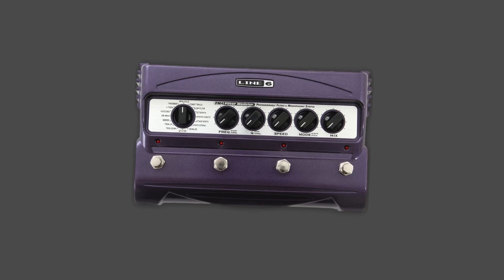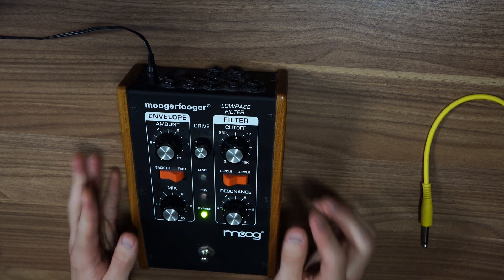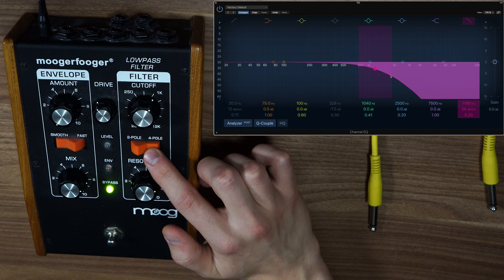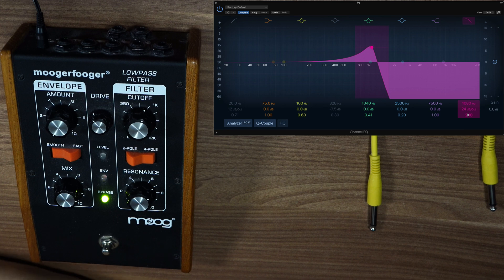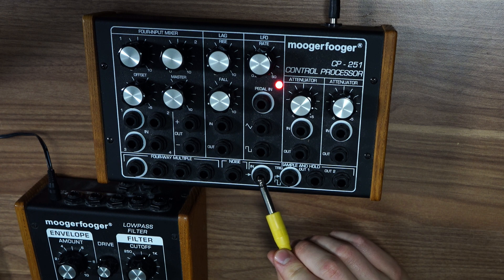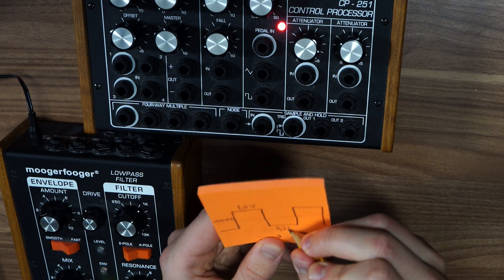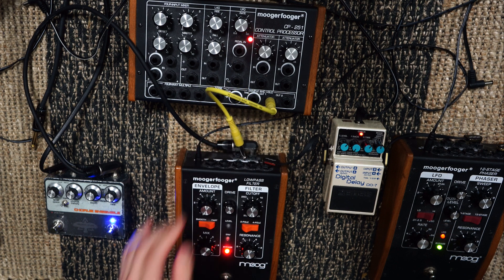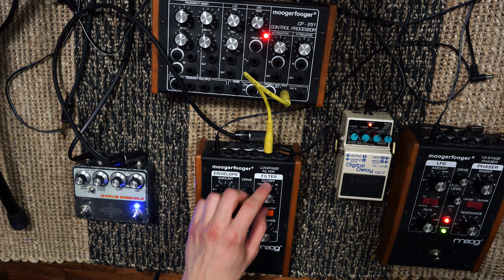How Does the TAYT Solo Sound Effect Work?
My goal is to show you an alternative way to get the Throw Away Your Television sound effect and to explain how it works. Maybe you can use this to figure out another way to achieve this effect. :) Do you think I got somewhat close with this effect? :D

Demo
Introduction
Theoretical explanation
Sound examples
The Line 6 FM4